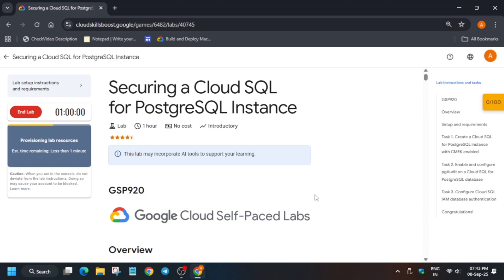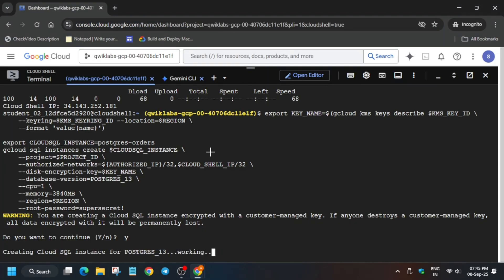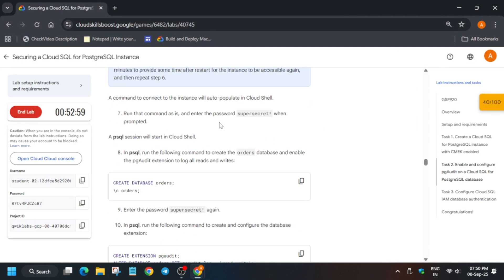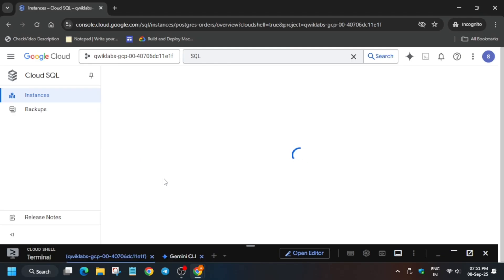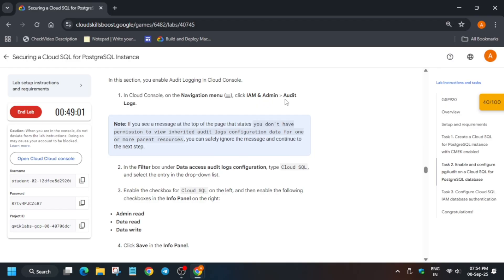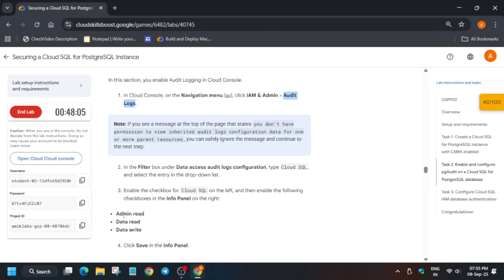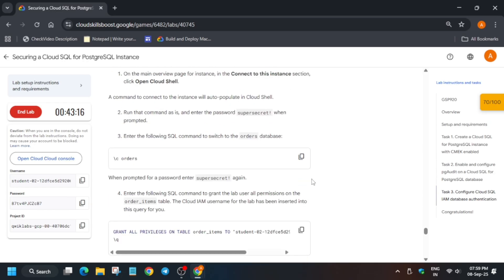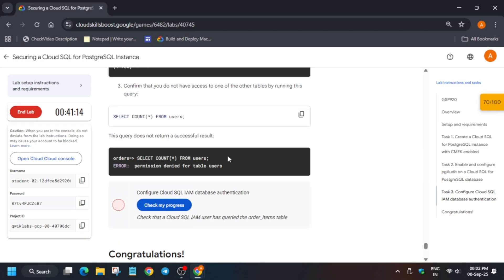Securing a Cloud SQL for PostgreSQL Instance With Explanation Steps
Securing a Cloud SQL for PostgreSQL Instance

🔍 Common Queries
qwiklabs
arcade facilitator